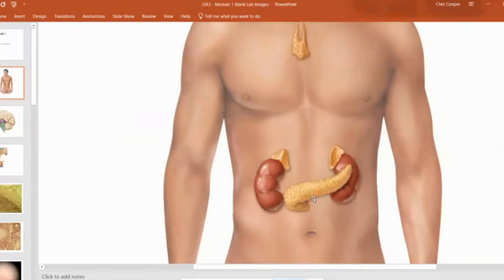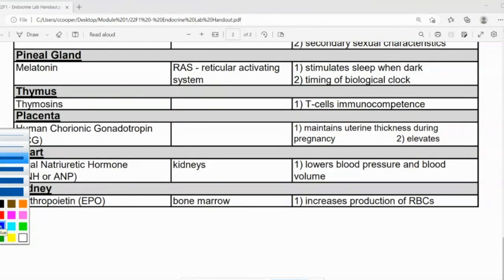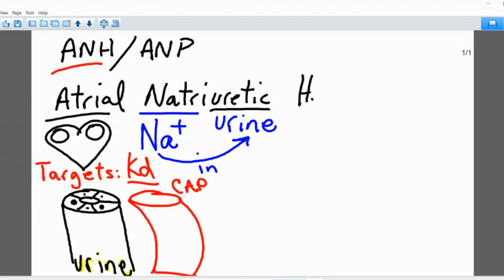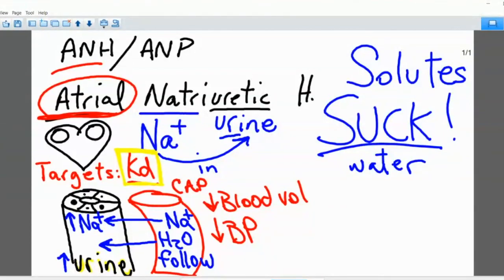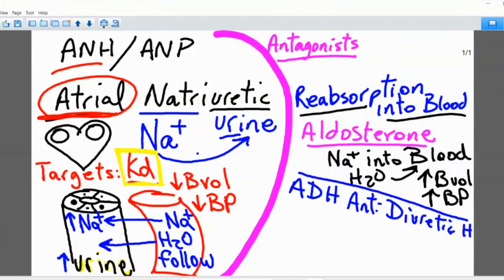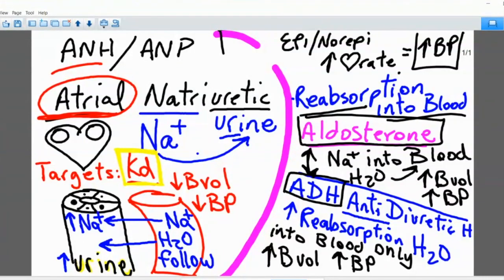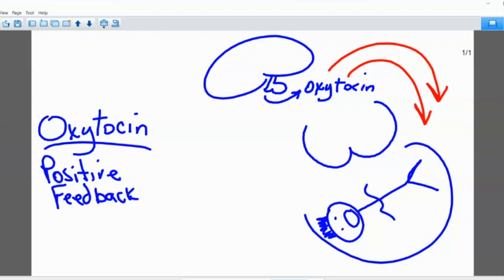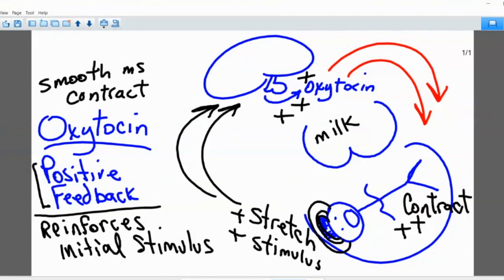Endocrine Lab - Part 4